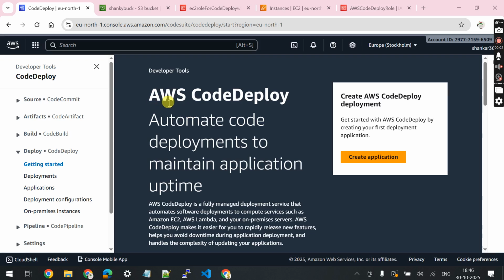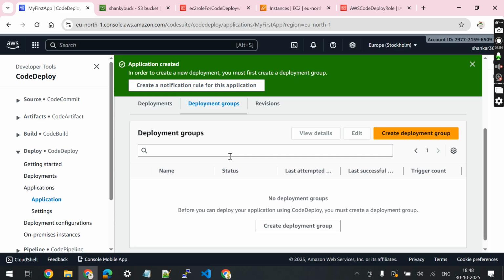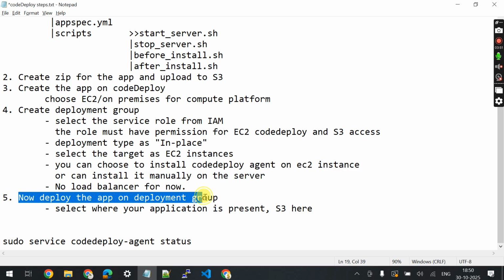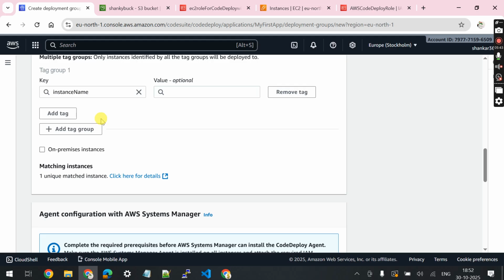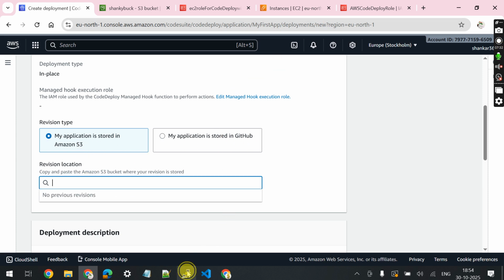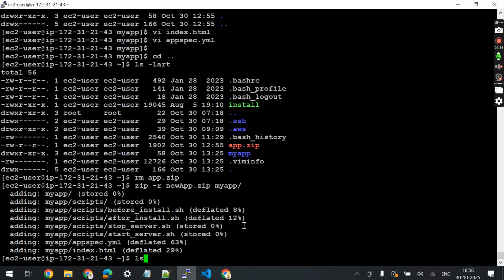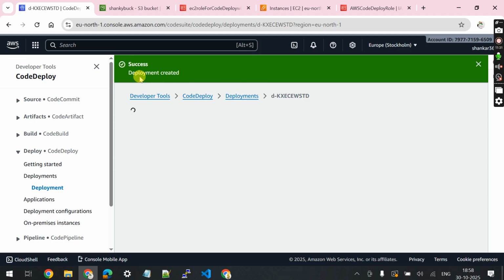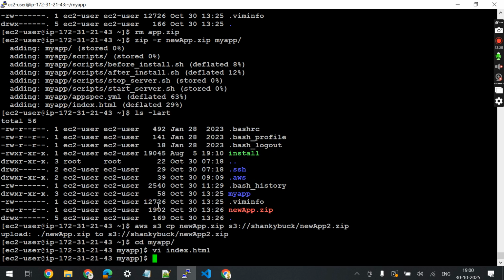Easiest way to deploy your first app using AWS CodeDeploy | Complete Beginner to Pro Guide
In this tutorial, we shall learn to create an sample app and deploy on ec2 sever using
CodeDeploy Here are the steps

1. Create the app folder with following structure:
   Myapp-|index.html
  |appspec.yml
  |scripts |start_server.sh
   |stop_server.sh
   |before_install.sh
   |after_install.sh
2. Create zip for the app and upload to S3
3. Create the app on codeDeploy
 choose EC2/on premises for compute platform
4. Create deployment group
 - select the service role from IAM
   the role must have permission for EC2 codedeploy and S3 access
 - deployment type as "In-place"
 - select the target as EC2 instances
 - you can choose to install codedeploy agent on ec2 instance
   or can install it manually on the server
 - No load balancer for now.
5. Now deploy the app on deployment group
 - select where your application is present, S3 here
 s3://shankybuck/newApp2.zip